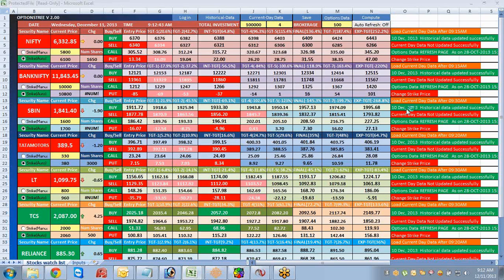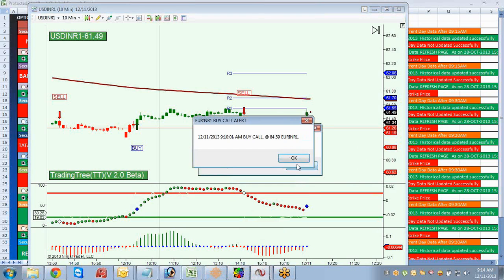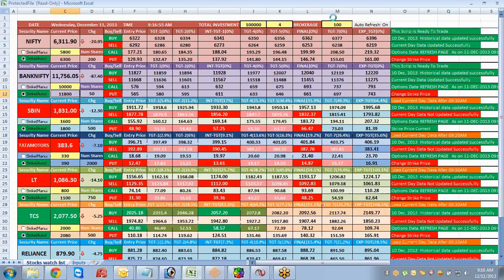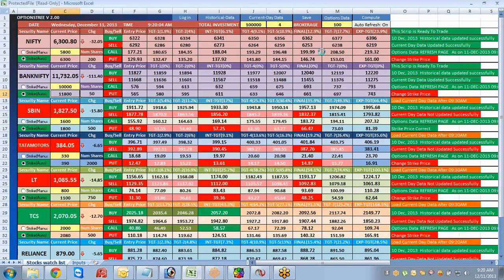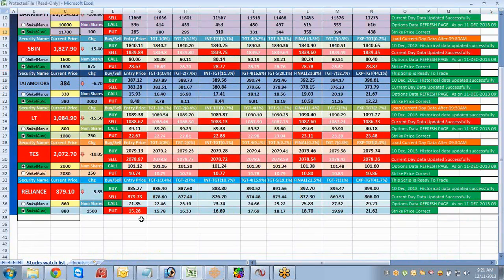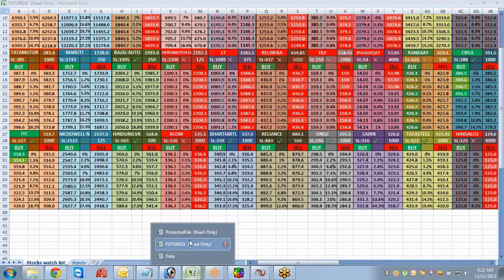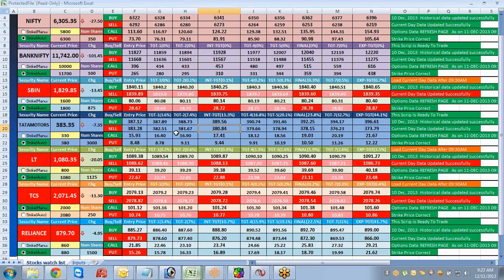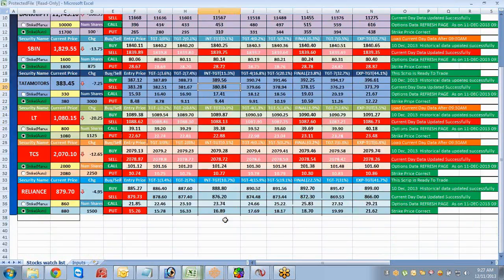11TH DEC 2013, OptionsTree/FuturesTree Trades Clip 1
11TH DEC 2013 OptionsTree trades. 12.30 pm / 10 VIDEOS

Investment : Rs. 1,00,000 /-    &      Profit : RS.15,000/-
OptionsTree, AUTO CALL/PUT SOFTWARE **
! Welcome to the World of Intraday Options Trading !

PE 1800 SBI, EXP TGT, 9 X 125 LOTSIZE X 4 LOTS = RS. 4,500
PE 380 TATA MOTORS, FINAL TGT, 2 X 1000 LOTSIZE X 2 LOTS = RS. 4,000
PE 2000 TCS, TGT-7, 4 X 125 LOTSIZE X 9 LOTS = RS. 4,500
PE 880 RELIANCE, TGT-4, 2 X 250 LOTSIZE X 4 LOTS = 2,000

INTERESTED IN THE WEBINAR, JOIN US AT 9.00 AM TOMMOROW